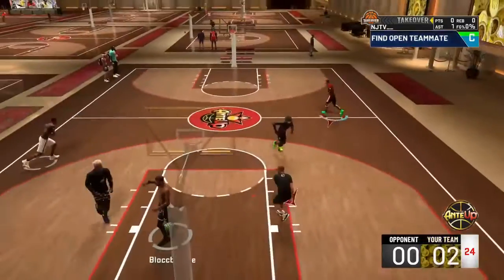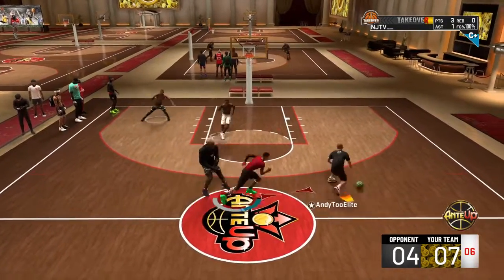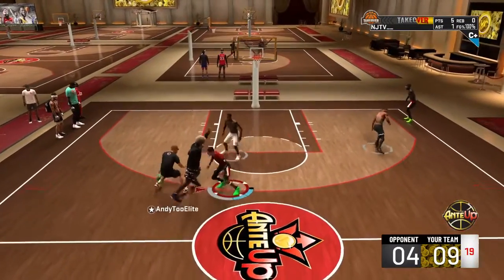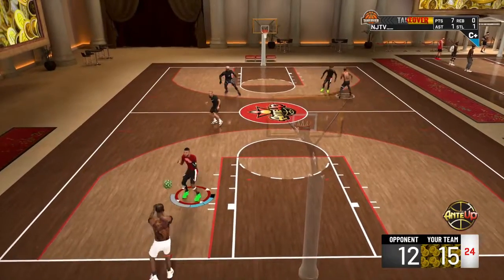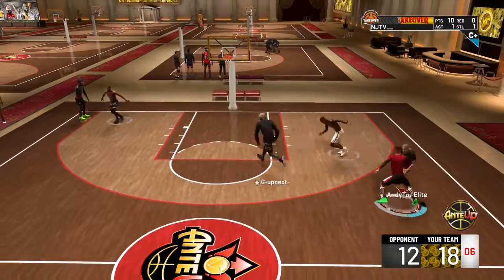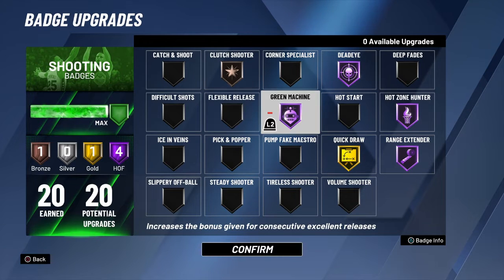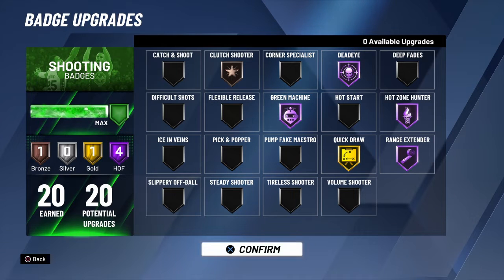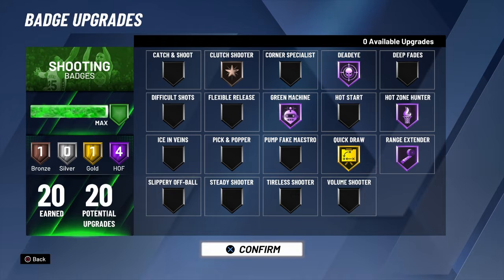NBA 2K20 BEST SHOOTING BADGES TO INCREASE GREEN WINDOW! BEST SHOOTING BADGES AFTER PATCH 12!